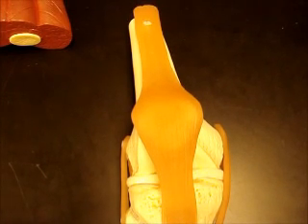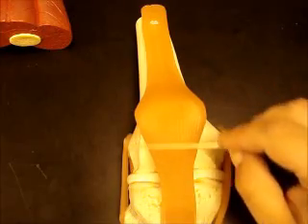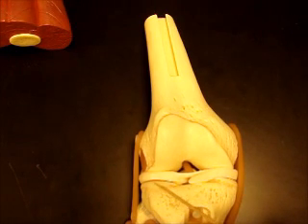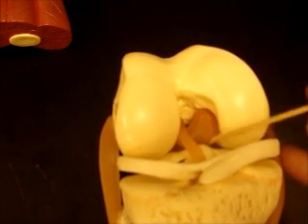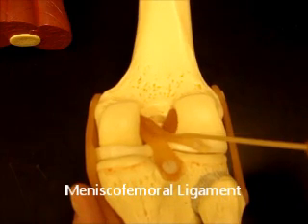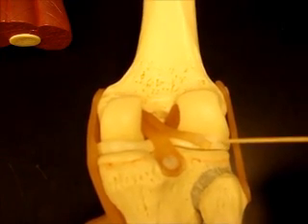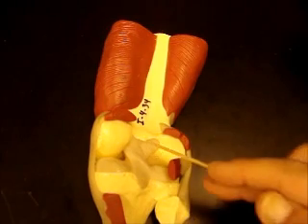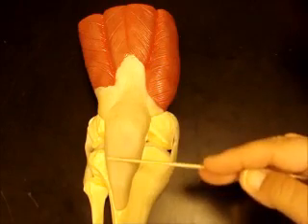bio 141 knee joint SU12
knee